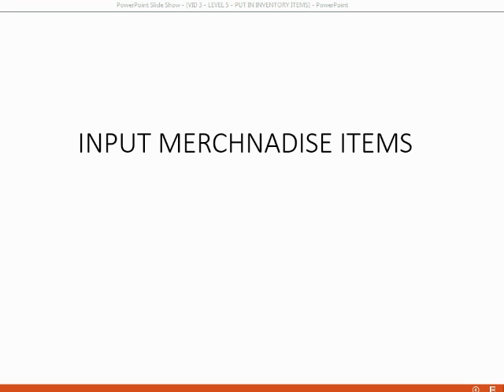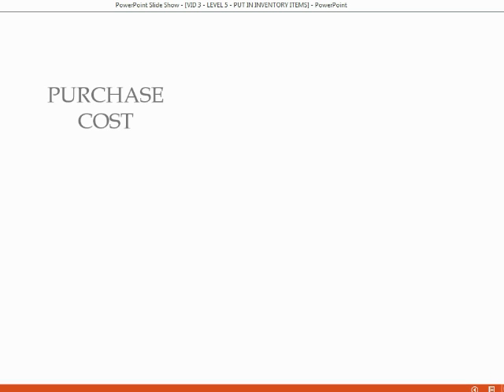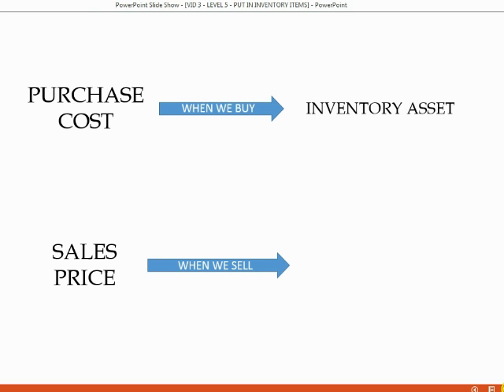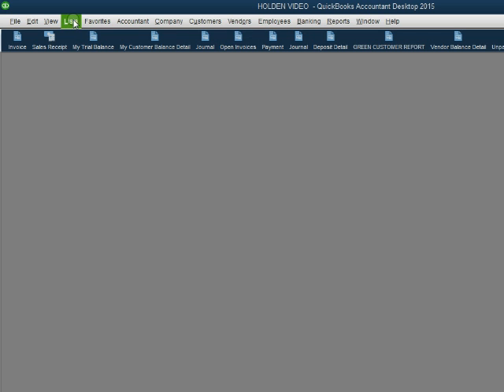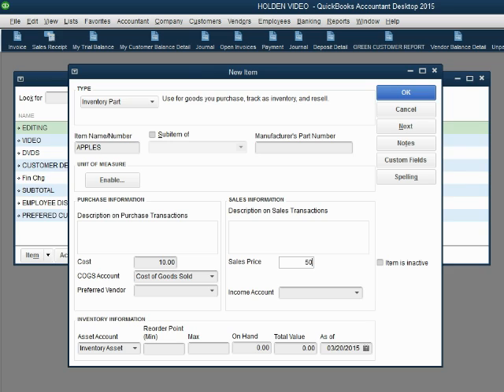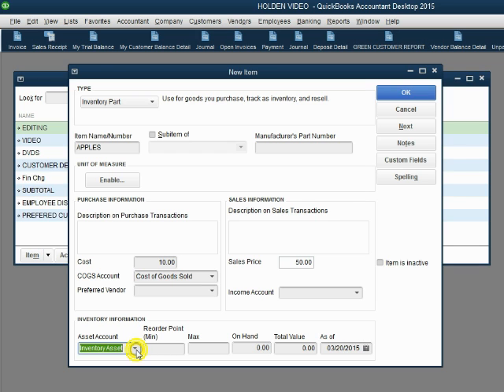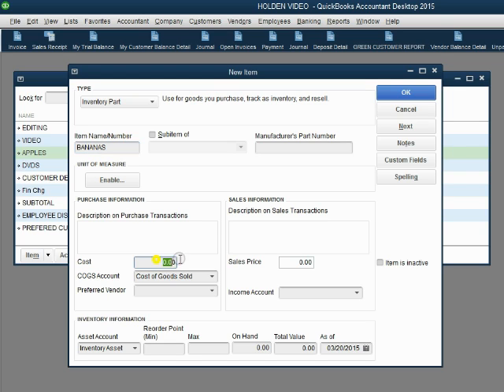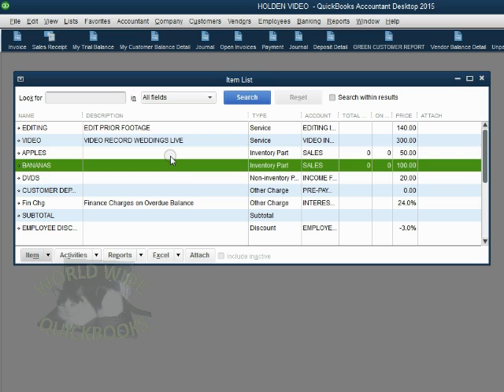How To Input Inventory Items In To QuickBooks Desktop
Need to input inventory item type of data into your QuickBooks desktop inventory module? This training tutorial will show you how to input inventory items into the QuickBooks items list. You will need to have a cost of goods sold account and a sales income account connected to each item you set-up on the inventory list. You also need to declare an inventory asset account that will show the total purchase cost of the items you have on hand. You must input a purchase cost and a sales price for each inventory item type that you enter into the inventory and items list. Then, you will be all set up and ready to record merchandise purchases and sales of inventory.

This whole playlist is the full QuickBooks Desktop Inventory feature playlist course. It’s all about managing goods and keeping inventory records; generally, how to use the inventory module in the desktop version. Following this playlist in the same order as the list here, will show you how to set up inventory and how to track inventory quantity after each purchase or sale of merchandise inventory. You will use inventory reports in QuickBooks. Every possible transaction or issue that involves merchandise inventory and managing and counting goods in QuickBooks desktop will eb shown in this video series.
This QuickBooks instructional series even teaches some basic accounting inventory concepts; specifically, the "Perpetual" inventory method of inventory valuation in QuickBooks. It will be understandable in common sense terms without accounting knowledge.